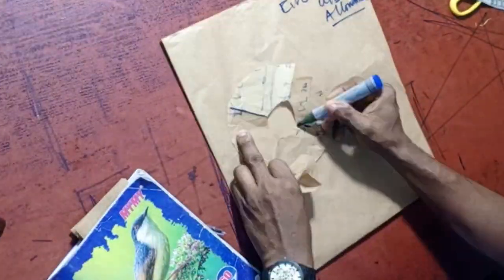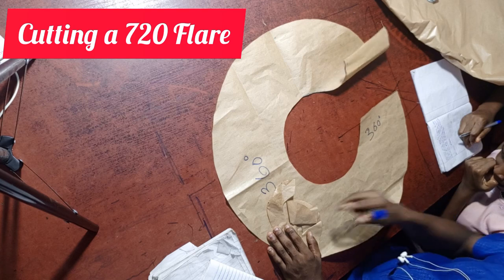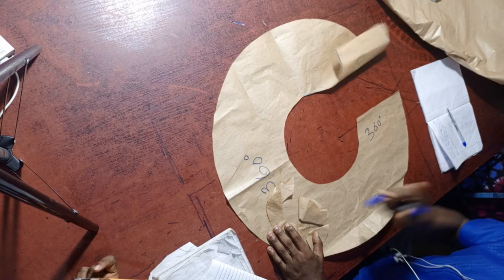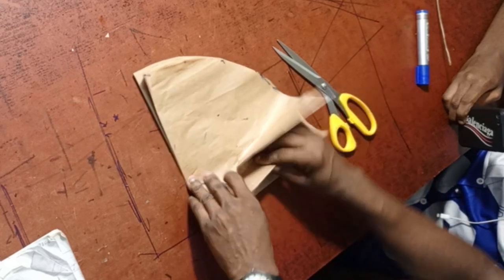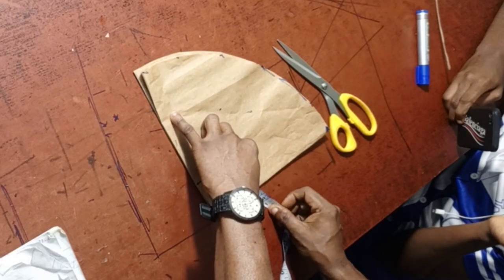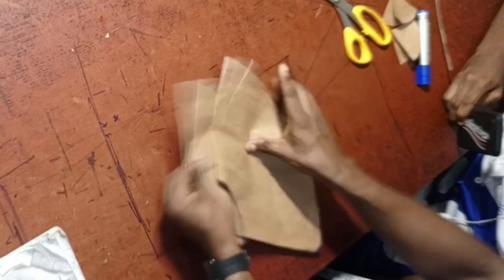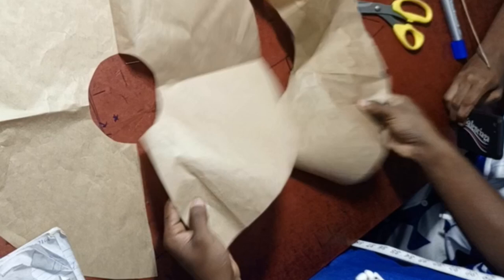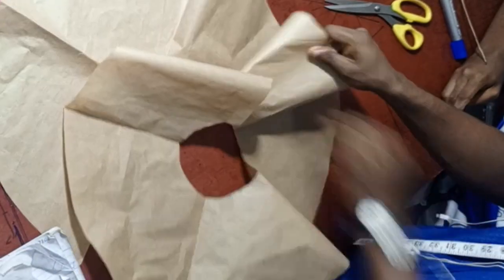HOW TO CUT A 720, 1440 DEGREE FLARE PEPLUM/SKIRT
In this video I will teach you how to cut 3
720 and 1440 degree flare which can be used for a skirt or a peplum for blouses.

Also make sure you check out for the part two...

Please make sure to click on that ''LIKE'' button to have access to our exclusive tutorials...